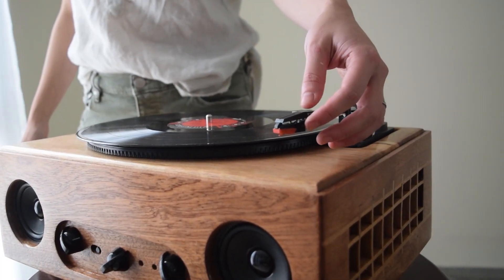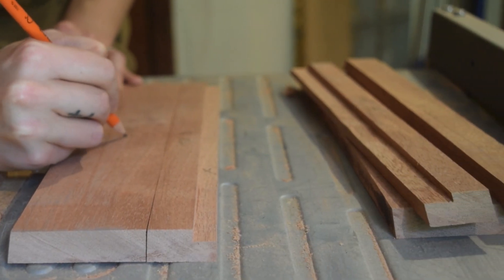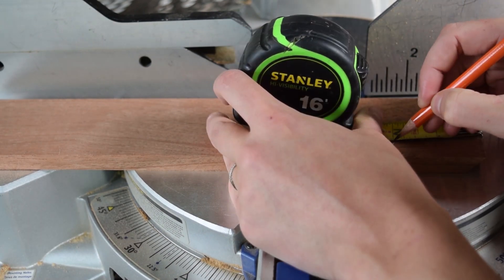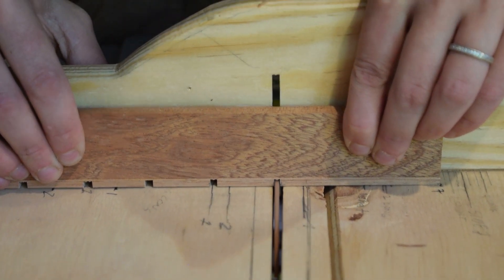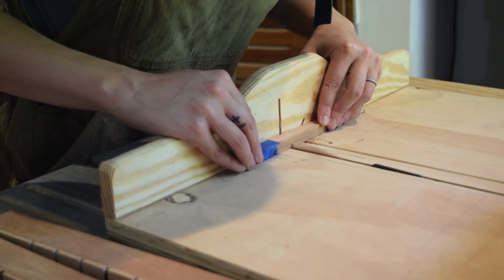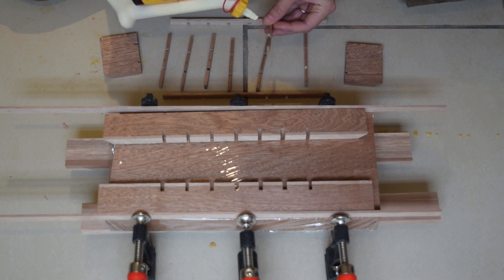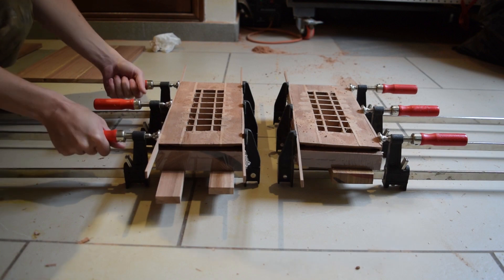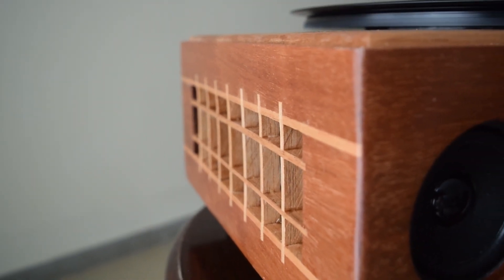DIY: How to Make Wooden Lattice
n a lot of my recent projects, I've been messing around with incorporating wooden lattice into the design. In this clip, I dive a little deeper into how I specifically create the lattice, as well as some tricks I've picked up along the way.

Glu Bot Bottle

In this episode you'll see techniques involving:
-mitered corners
-lattice work
-lap joints
-glue-up techniques

And of course, new builds and fun, Congo-specific, shenanigans are already underway!

It'll Be Alright
Cody Francis